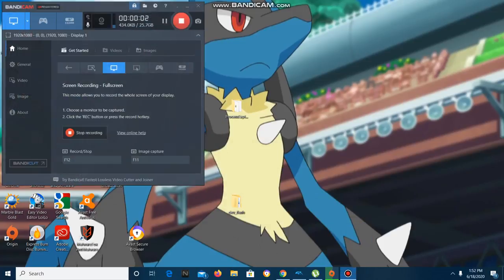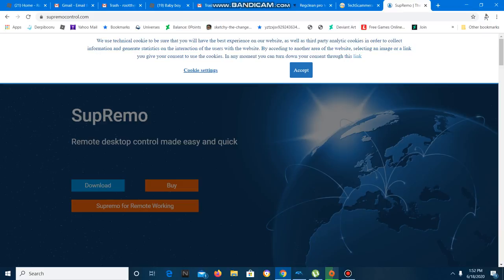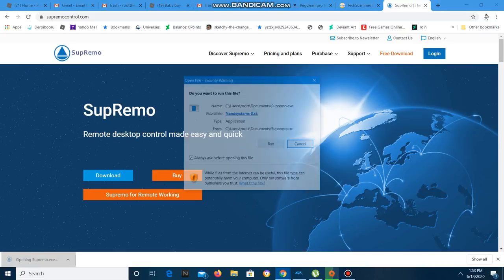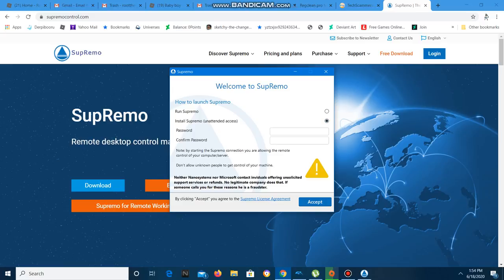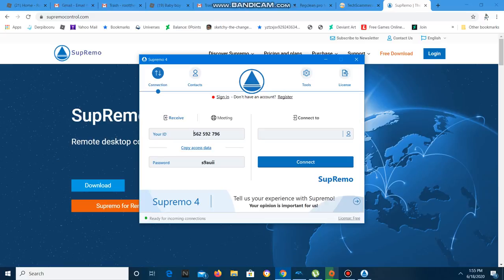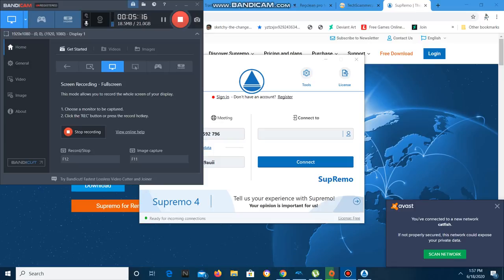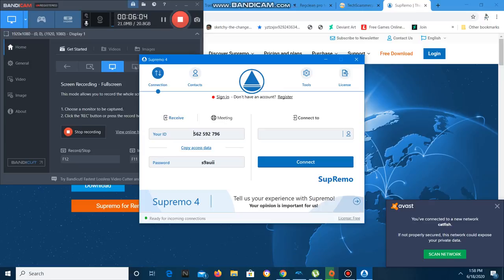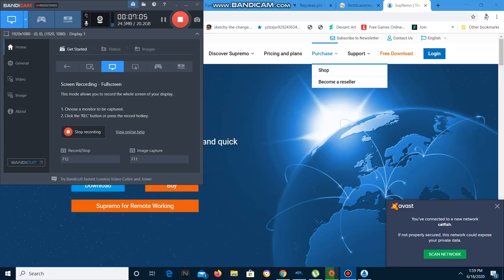Root TheLucario Exposes microsoft tech support scammer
These people claim that they work for microsoft then they say oh you have problems and errors and they can fix them when they really dont exist then they will try to syskey you until you pay their ransom its a stupid but effective scam i know he was gonna charge me but i'm not stupid enough to fall for this it is a scam that tricks innocent people into thinking the fakers are real tech support when in reality they are just faking being microsoft tech hopefully i can show this video to law enforcement and have them step in luckily bandicam saves with or without the stop button being clicked i gave out false information to the scammer by pretending to be a parent of a child just so i can get a reaction and to the cops i hope this is enough proof to help shut this call center down and i will probably know a lot more about computers than these guys ever will i was in america the whole time once they syskey its game over until you pay the scammer trust me they are not there to help you with your computer problems they are there just to rip you off this is proof that anyone can claim that they are tech support and  then get money from anyone who could fall for the scam. all in all this went pretty well. They will not be getting a penny from me and personally stay far away from these people as possible they are nothing but cruel and heartless criminals just cause someone doesnt look tough doesn't mean they cant be downright mean and awful.